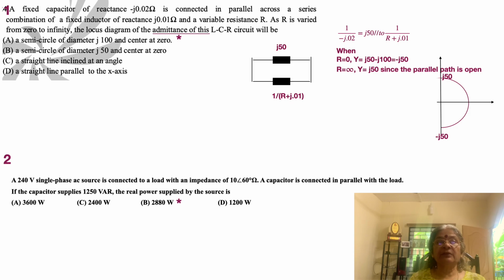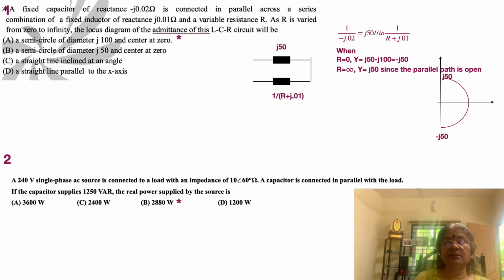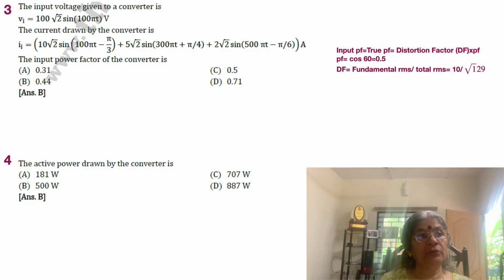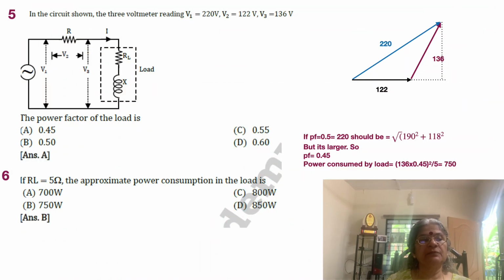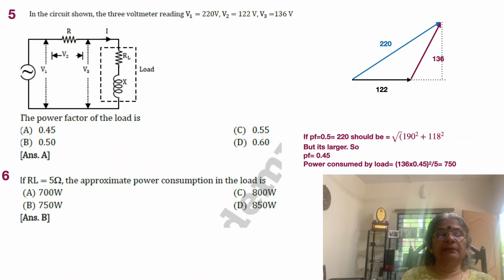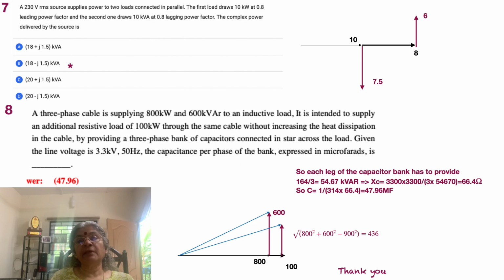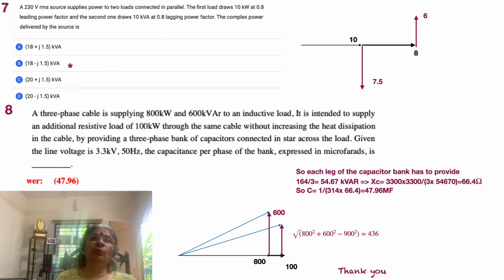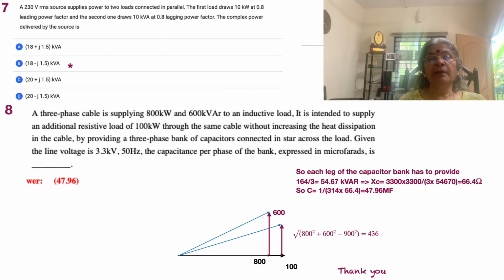Power Factor, Reactive power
Active Reactive power separation with its several interpretations and the power factor and all the 3 triangles: Impedance, Current & Power are presented as useful ideas for solving 3 Phase AC circuits in this session and is aligned to GATE exams.
gate electrical engineering#Power Measurements # Transients